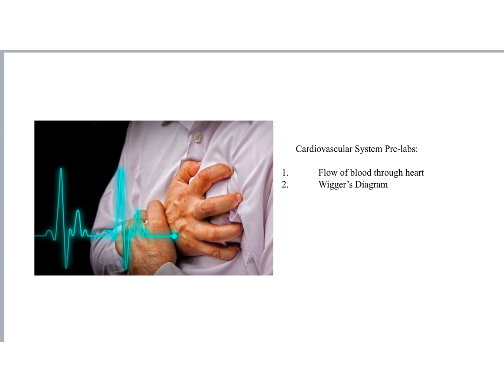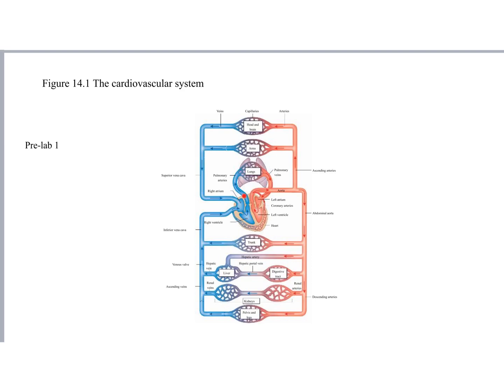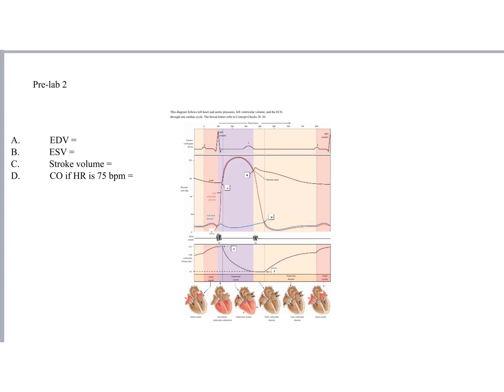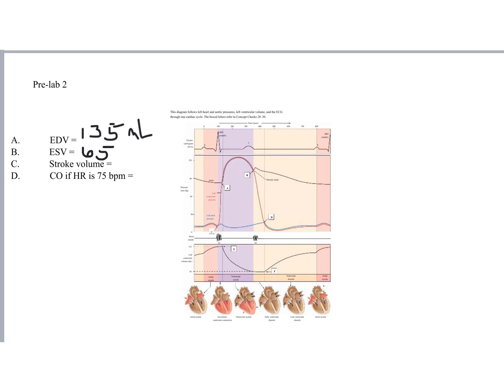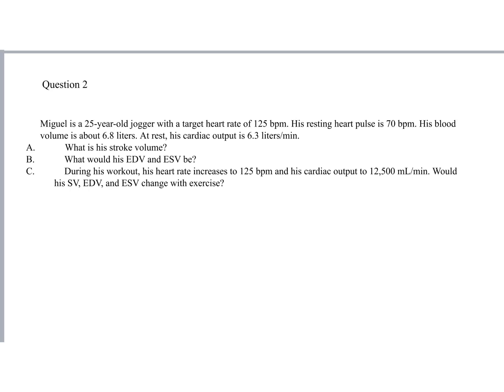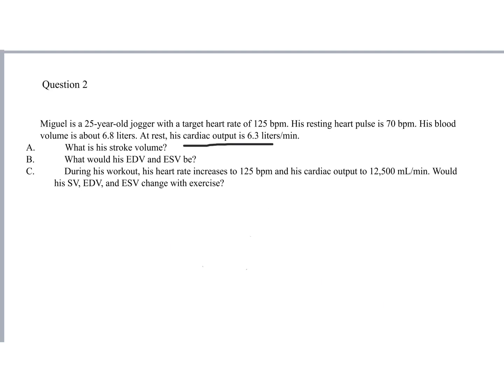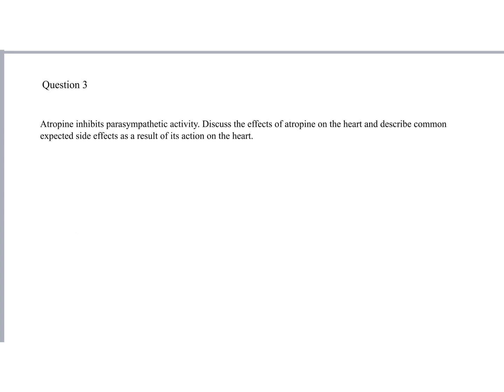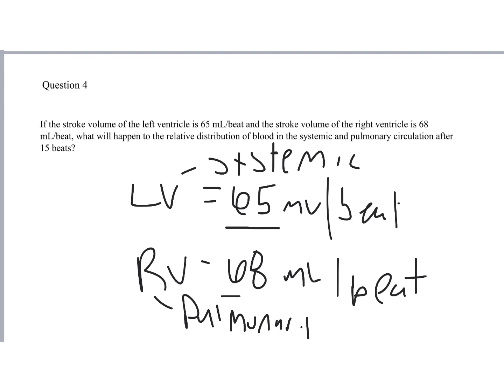Phys Lab Cardiovascular System prelabs